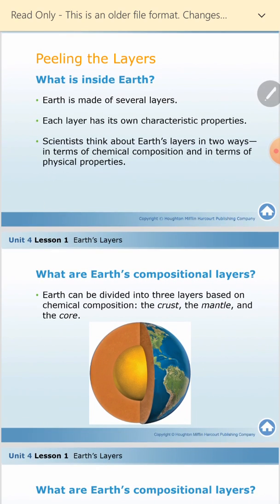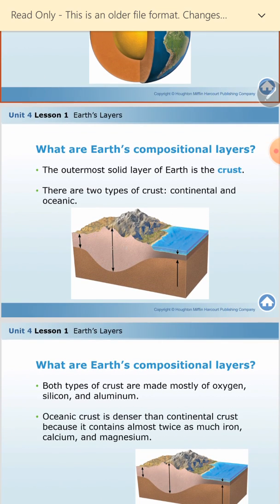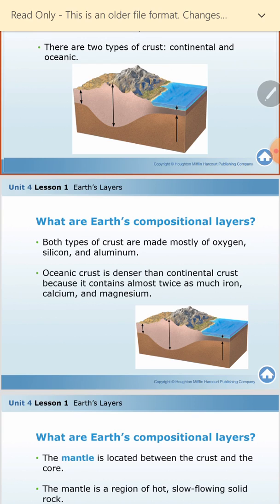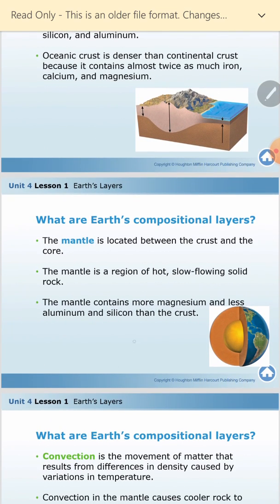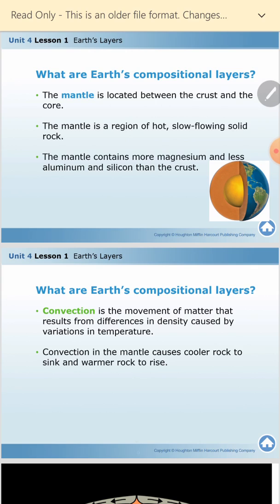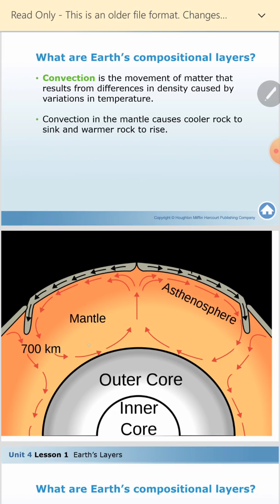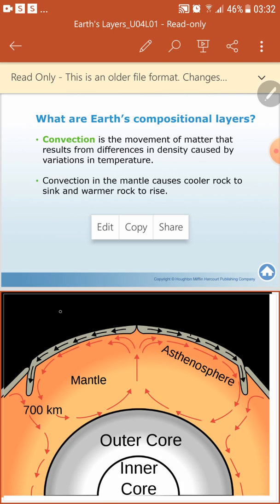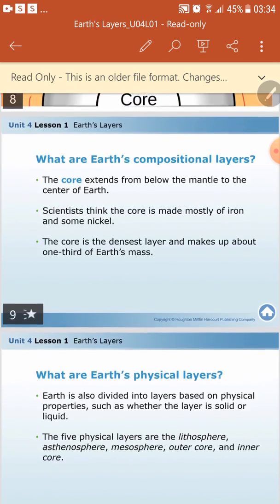Earth Layers part 1 T. Safa